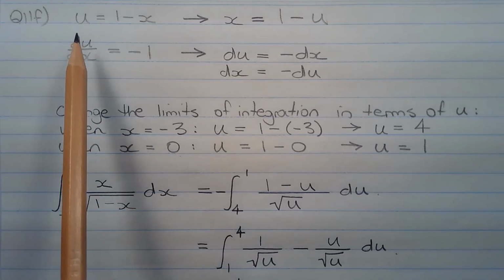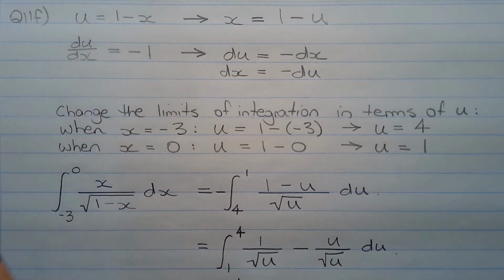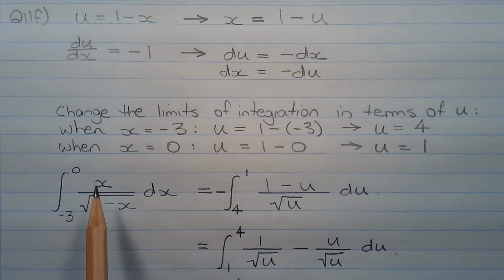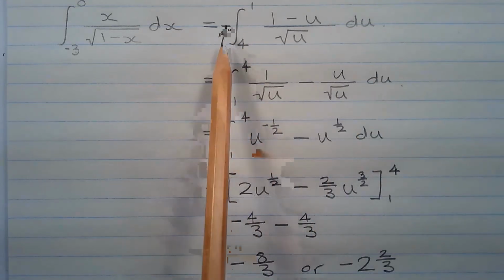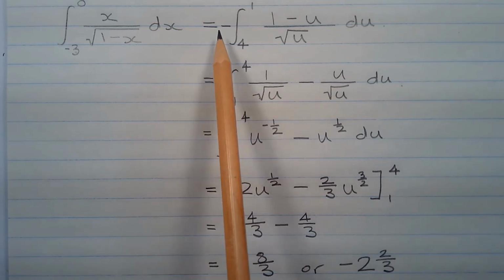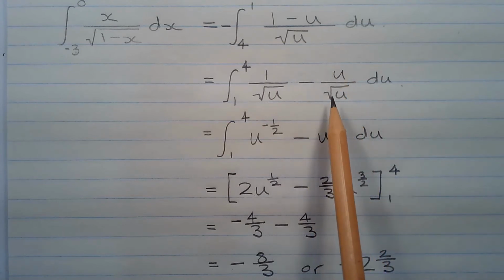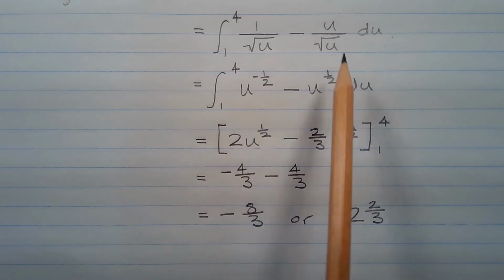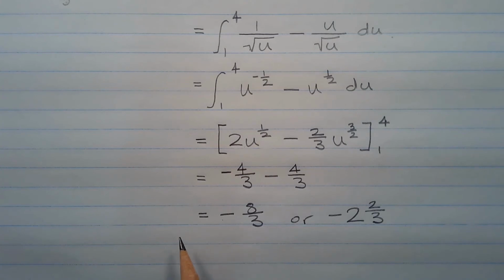2018 Maths Extension 1 HSC Q11f Find definite integral of x/√(1-x) using substitution u=1-x